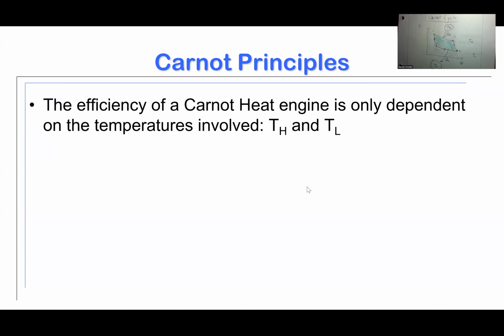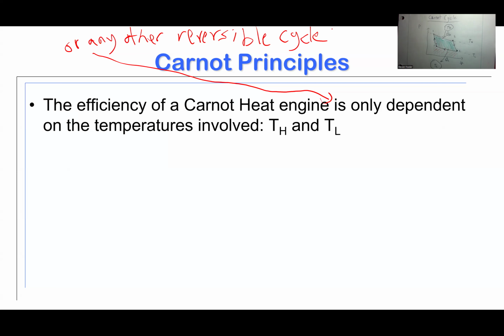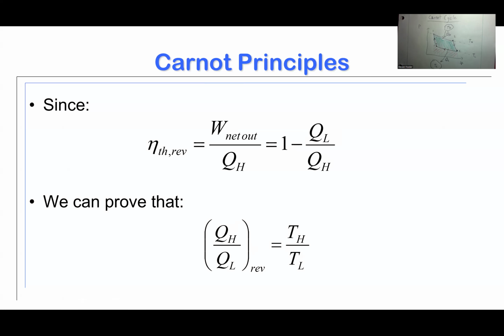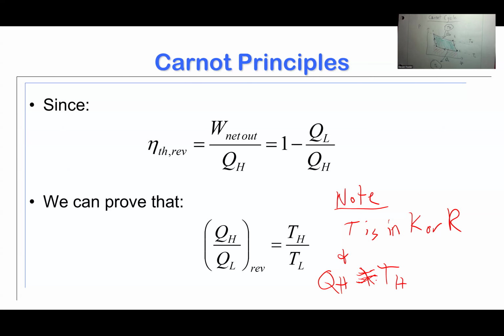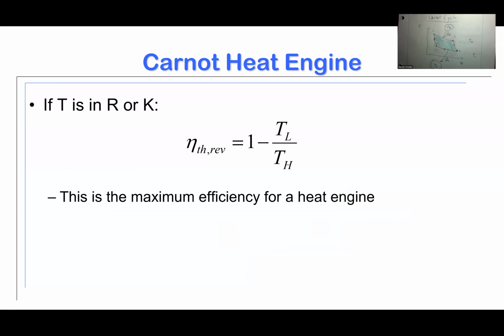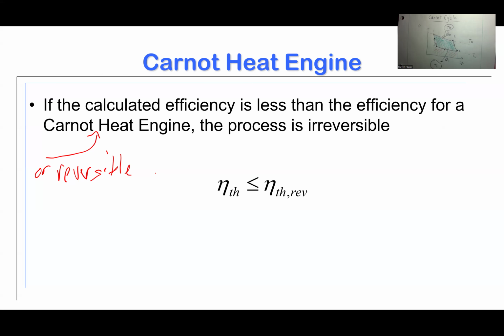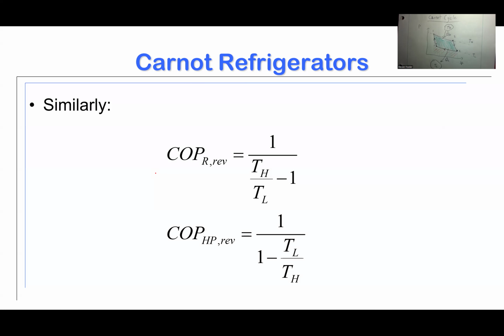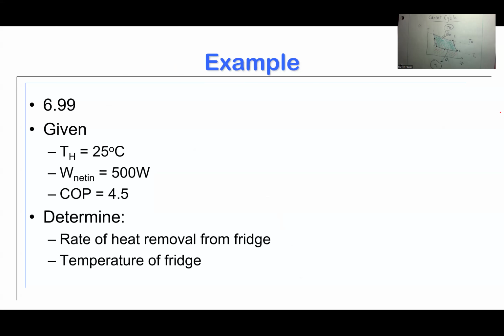Thermodynamics Lecture 16 Part 3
In this third part of our sixteenth lecture in Engineering Thermodynamics, we continue our discussion of the Carnot Cycle and explain mathematically how the efficiency or coefficient of performance for all heat engines, refrigeration cycles, and heat pumps are determined based on the temperatures with which the devices exchange heat.